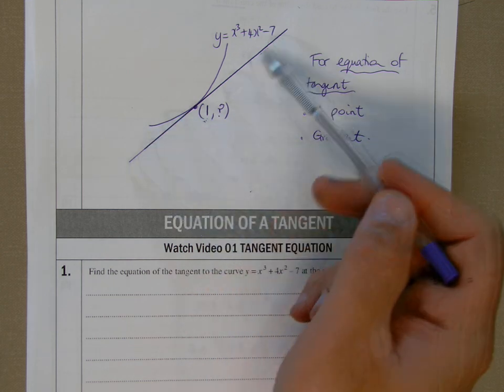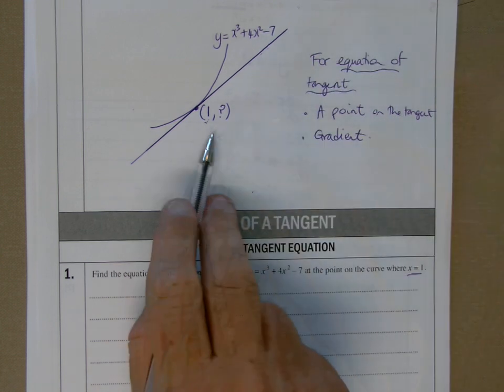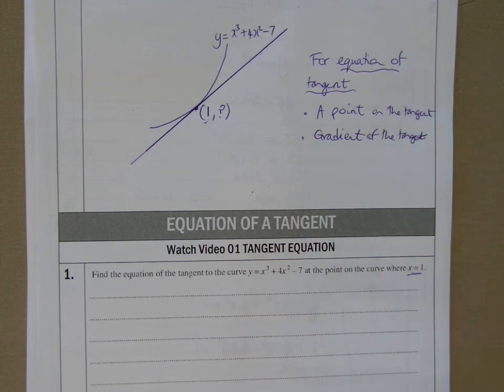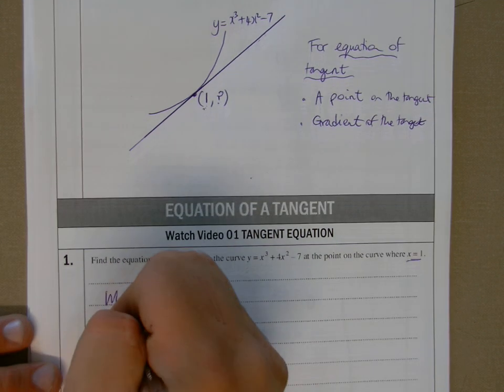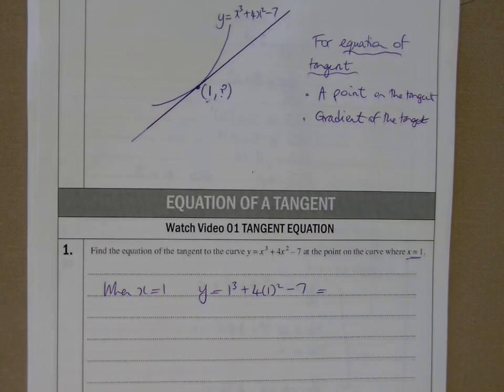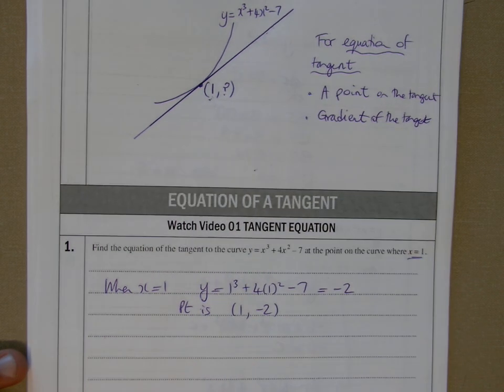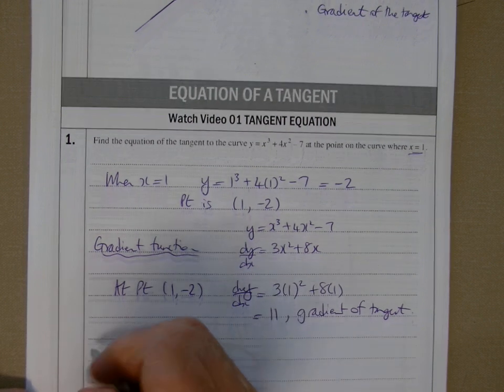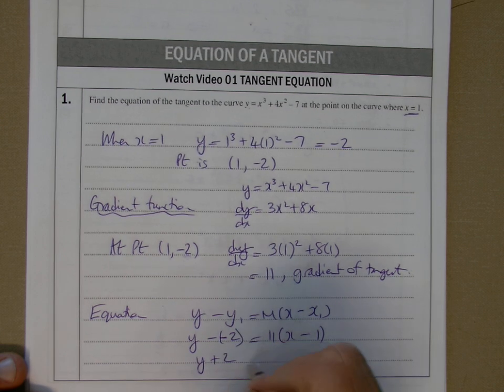01 EQUATION OF A TANGENT